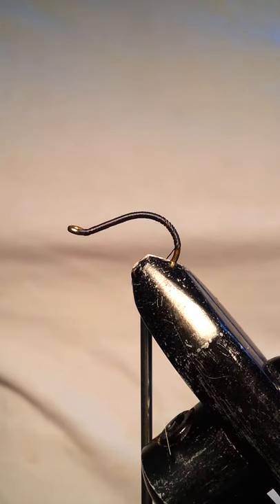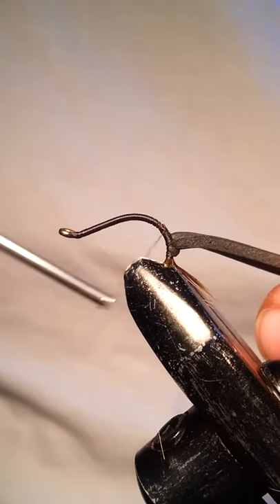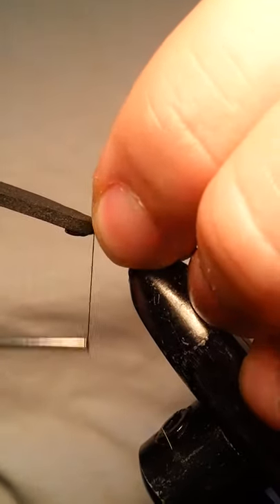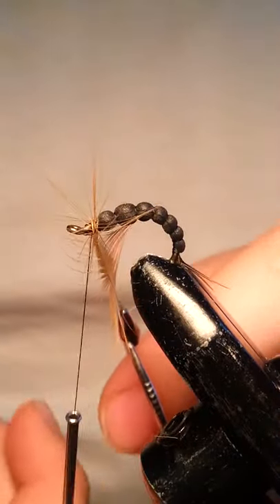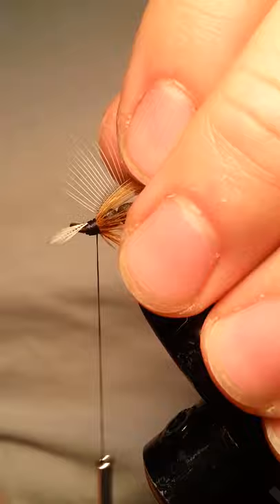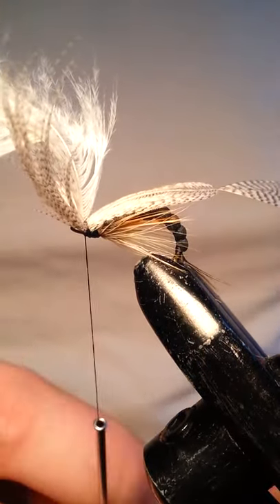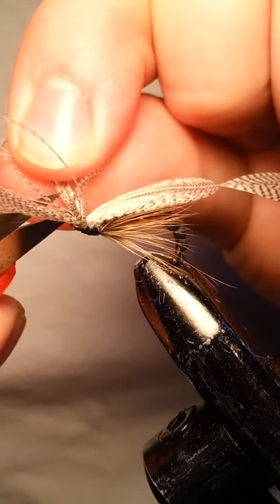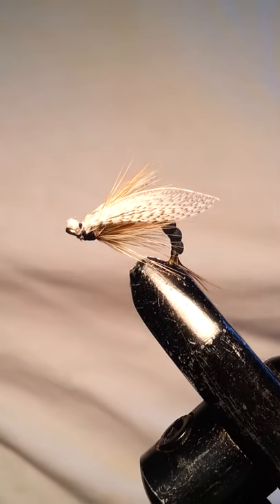Fly tying: The Super Bug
How to tie a super buggy foam body emerger.